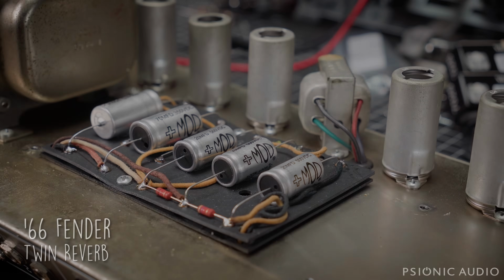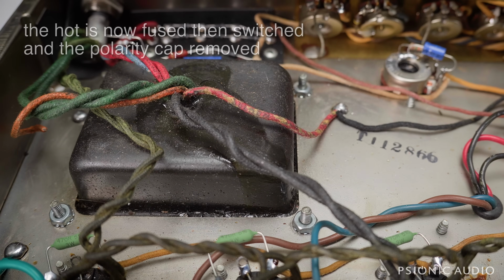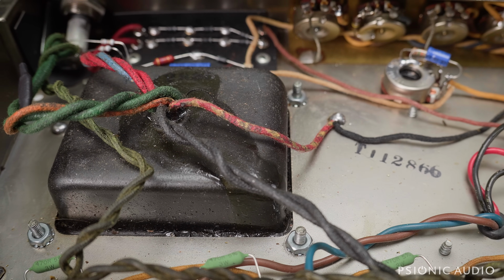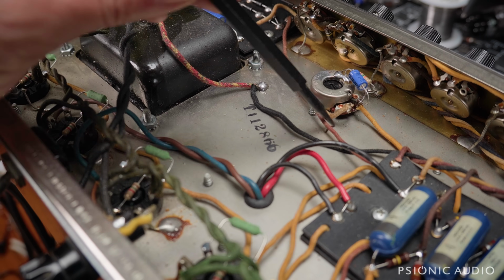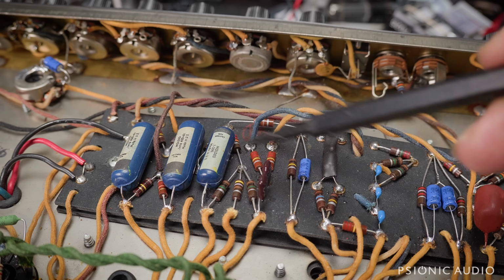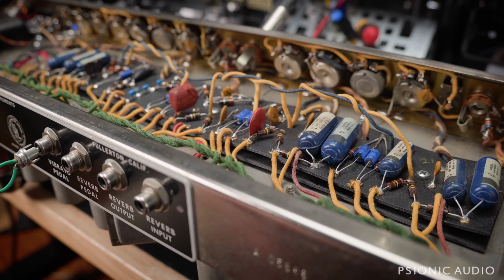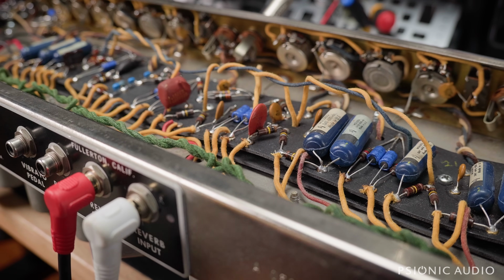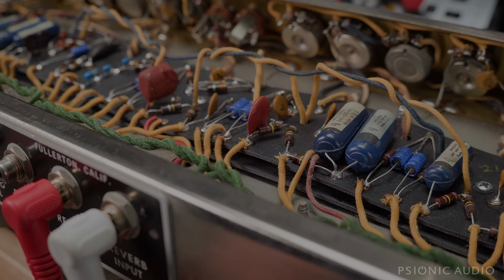Done | '66 Fender Twin Reverb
Quick video representing a lot of work.

These are things I get asked about a lot :

Amp Tech Gear Used :

Hakko FX-951 soldering station
Weller SPG 80L soldering iron (chassis work)
Rigol DS1054Z digital oscilloscope
Thsinde 18B+ digital multimeters
Kester 60/40 solder
Techspray #4 No-Clean Desoldering Braid

Below are things that make this channel possible that people don’t usually think about. If any of these companies want to send me new and wonderful toys, I’m open to that. I can’t take free stuff when it comes to the amps I review, etc, but for the stuff below, bribe away!

Microphones/Audio Equipment :

Guitar Amps : Royer R-10 Hot Rod and/or Shure SM57 (noted in videos)
Voiceover Bench : sE Audio sE8 (small diaphragm condenser)
Voiceover Streaming : Shure SM57 with shockmount and windscreen
Voiceover Mic Arms : Elgato Wave Mic arms
Guitar Mic Stand : Gator Frameworks short weighted base stand with boom
Mic Cables and Guitar Cables : Mogami/Neutrik
Mic pre : MOTU M2
DAW : Logic Pro II on MacBook Pro 16 running Sequoia 15
Plugins : No effects other than level matching/normalization unless a recording
specifically has reverb etc added in post (rare, various Waves plugins)
Monitors : Yamaha HS7s
Monitor Stands : Gator Frameworks Desktop Clamp-On Stands
Monitor Isolation Mounts : IsoAcoustics Iso-Puck Minis
Headphones : Beyerdynamic DT 770 Pro (main)
Headphones : Sony MDR-7506 (alternate)

Video Equipment :

Camera : Sony ZVE-10 with SmallRig Cage (main)
Lens : Sigma f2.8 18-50mm (main)
Lens : Sony ZVE10 kit lens (rarely used)
B Camera : Apple iPhone 13 Pro (rarely used)
Tripod : SmallRig 71” with SmallRig Fluid Video Head
Streaming Mount : Elgato Master Mount S with SmallRig Ballhead
Bench Light : SmallRig RC 120D
Bench Light Diffusor : SmallRig Lantern Softbox
Bench C-Stands (light and overhead camera) : Neewer Pro SS Heavy Duty
Streaming Light : SmallRig RC 120B
Streaming Diffusor : SmallRig Parabolic Softbox
Streaming Light Mount : SmallRig 148CM Wall Mount Boom with Triangle Base
Various Other Lights : Neewer LED Panels with Neewer Softboxes

Video Software :

Inkscape
GIMP
Because seriously, screw Adobe
Ecamm Live (streaming software)